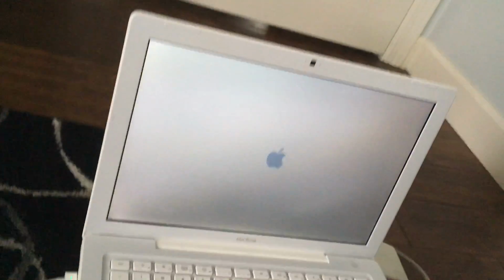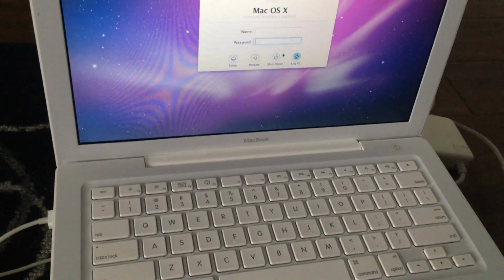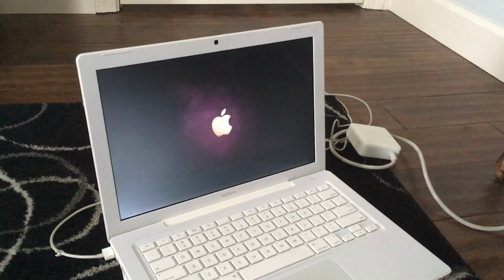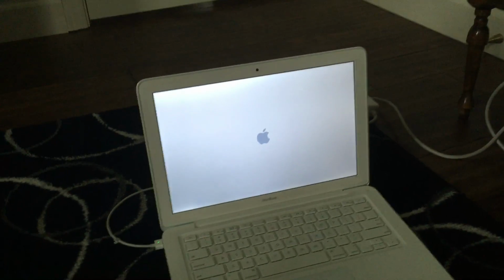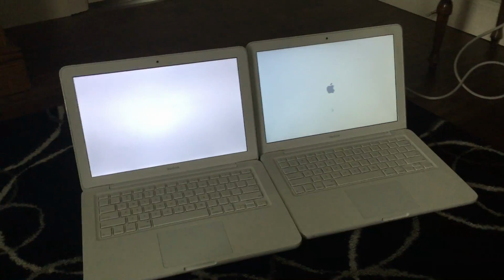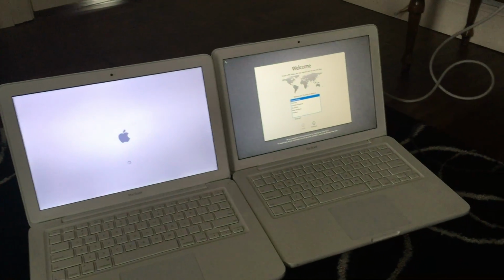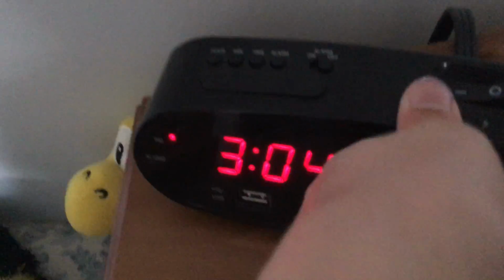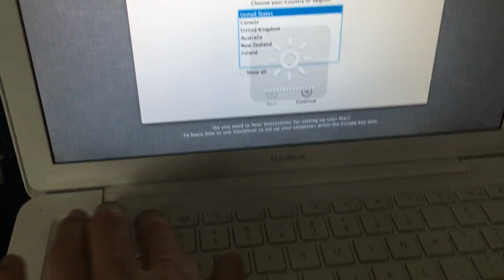I Got 16 MacBooks For Free!